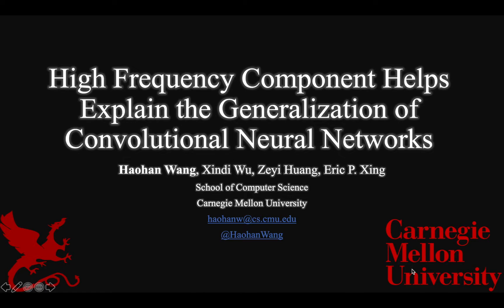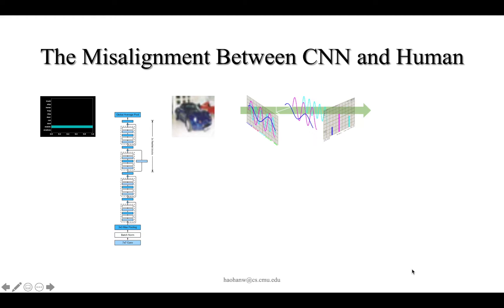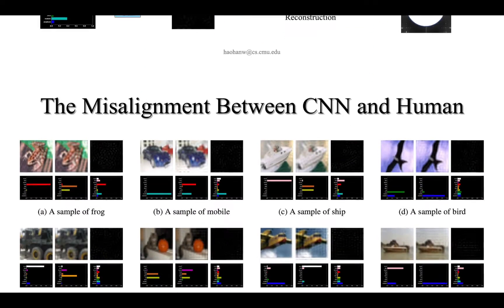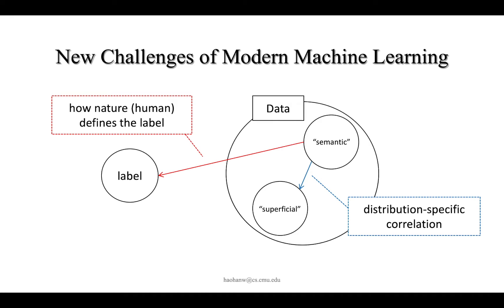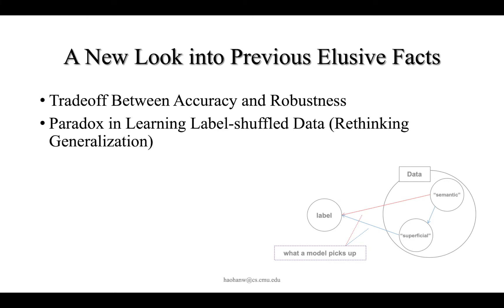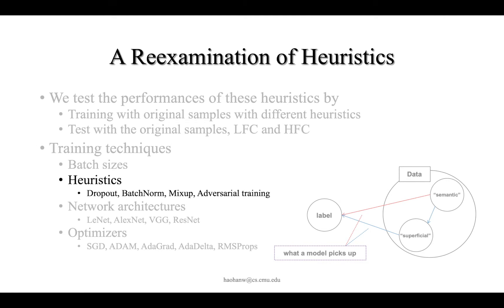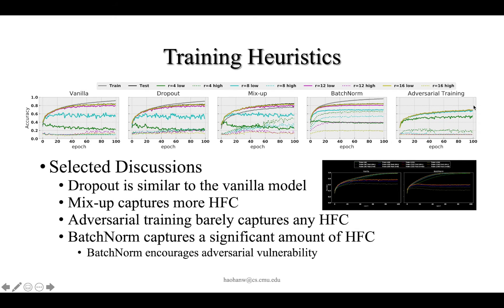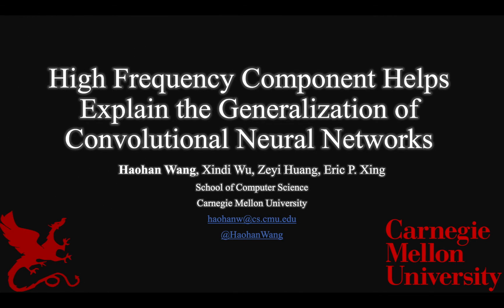High-Frequency Component Helps Explain the Generalization of Convolutional Neural Networks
Authors: Haohan Wang, Xindi Wu, Zeyi Huang, Eric P. Xing Description: We investigate the relationship between the frequency spectrum of image data and the generalization behavior of convolutional neural networks (CNN). We first notice CNN's ability in capturing the high-frequency components of images. These high-frequency components are almost imperceptible to a human. Thus the observation leads to multiple hypotheses that are related to the generalization behaviors of CNN, including a potential explanation for adversarial examples, a discussion of CNN's trade-off between robustness and accuracy, and some evidence in understanding training heuristics.